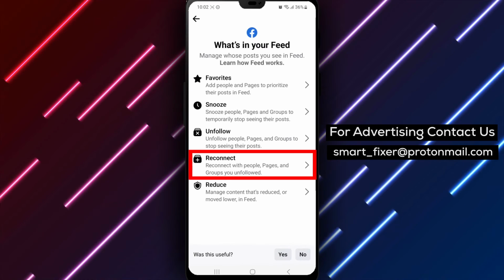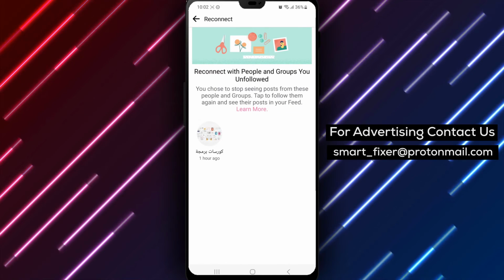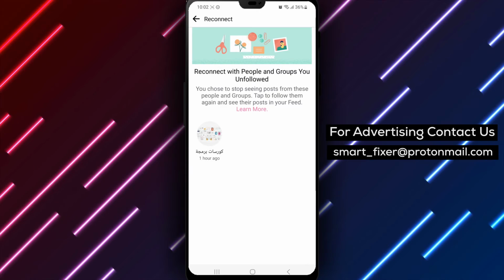How To View Recently Unfollowed Pages In Facebook - Full Guide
Here are the steps to view recently unfollowed pages in Facebook:

1. Download the Facebook app from the Play Store.
2. Open the app and sign in.
3. Tap on the three stacked lines in the top right corner of the screen.
4. Scroll down to the Settings and Privacy section.
5. Scroll down to the "Preferences" section and tap on "News Feed".
6. Tap on "Reconnect" by the "+" icon.

By following these six easy steps, you can easily view recently unfollowed pages on Facebook. Once you tap on "Reconnect," a list of all the pages that you've recently unfollowed or unfriended will appear.

This feature can be helpful for re-following pages that you may have accidentally unfollowed or for finding pages that you may have lost track of. Additionally, you can use this feature to manage the pages you follow by unfollowing pages that you're no longer interested in or re-following pages that you may have accidentally unfollowed.